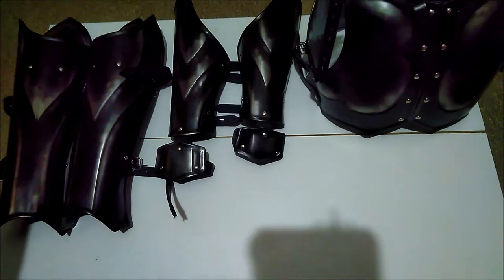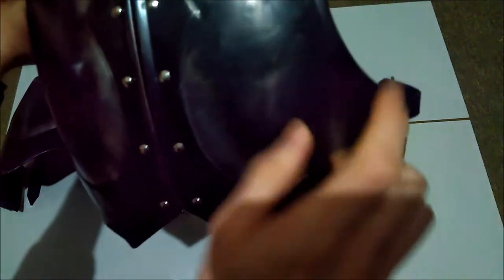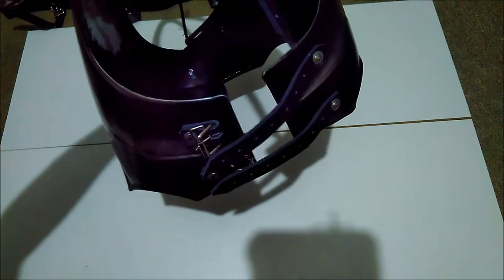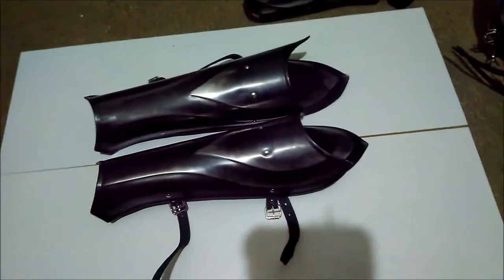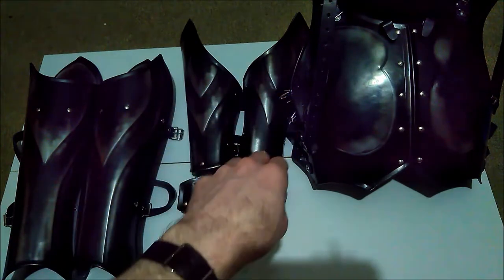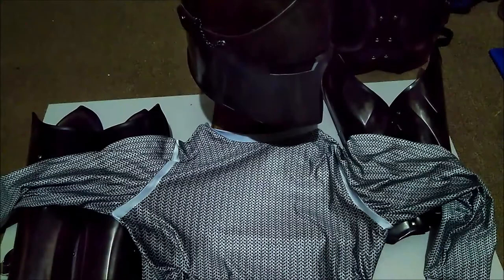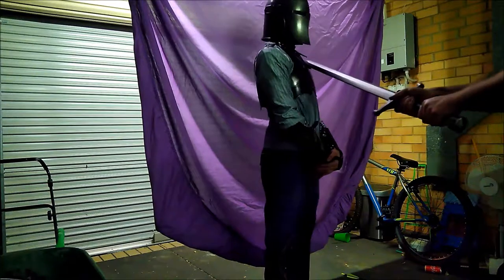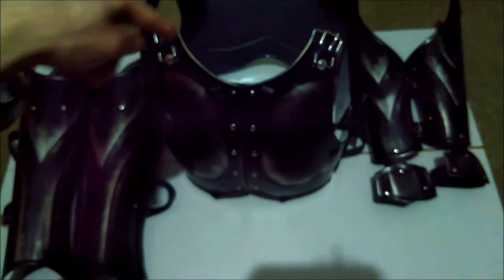Ironwoods Shop LARP Armor Review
Review and tests of Ironwoods Shop's LARP armor.
A reasonably priced set of steel armor, it's genuinely impressive how good a fit it is. Made to my measurements, it's comfortable and light enough for LARP or costume use, and the quality is top-notch.

Chainmail-look shirt

Filmed on a CAT S60 phone, both normal footage and FLIR footage.